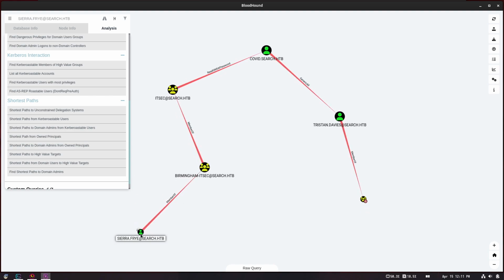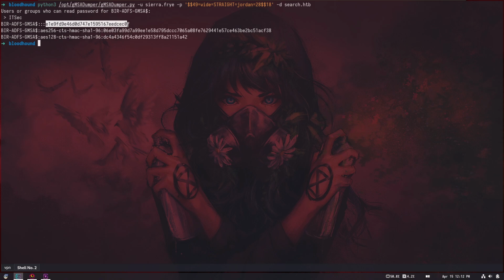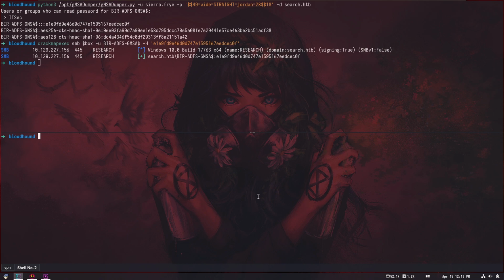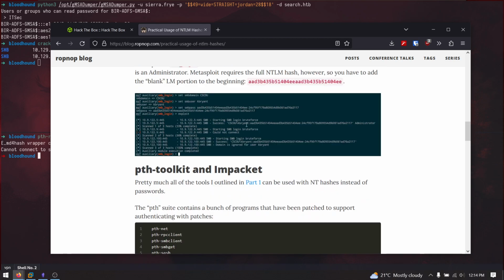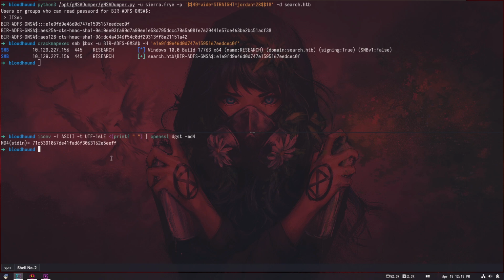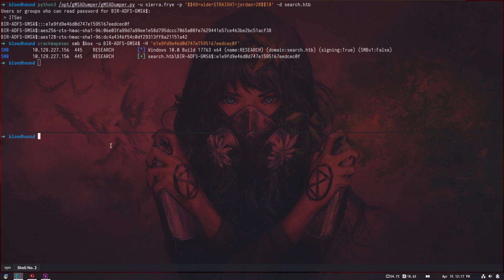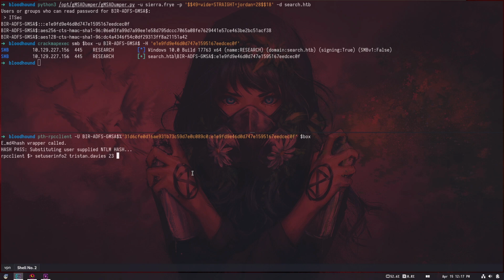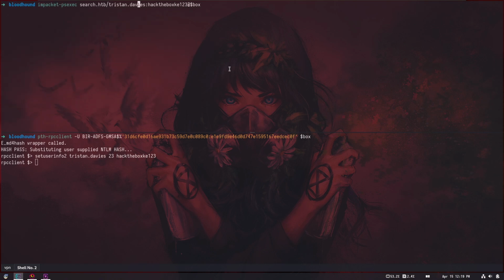HackTheBox Fridays - Search [Simple Root Step]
This is a snippet of the Search session where we skip a huge part of the root step by ignoring having to import the SSL cert to access the Windows Powershell Web Access. We do this by dumping the GMSA password of a user remotely. This user has the GenericAll privilege over a domain admin. We then login via rpcclient using pass-the-hash, change the domain admin's password and spawn an interactive shell using Impacket's wmiexec.